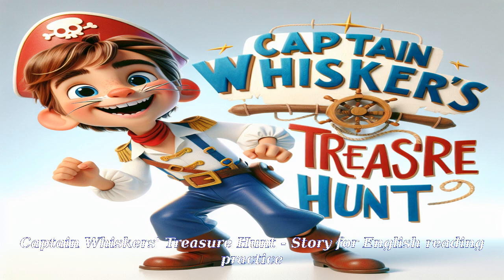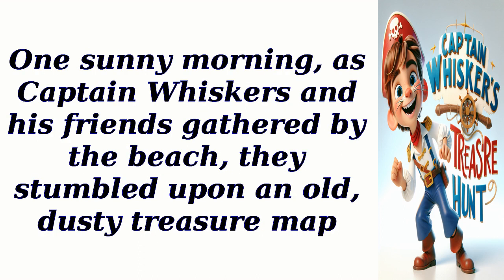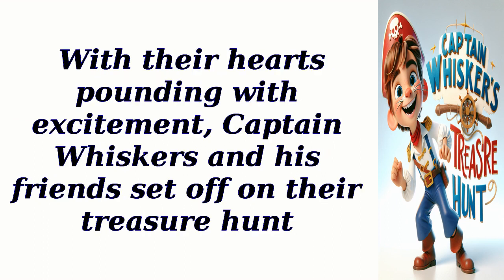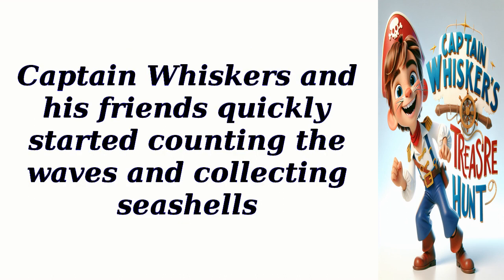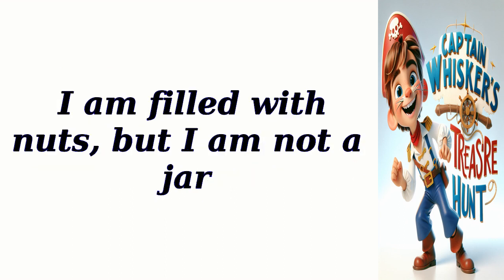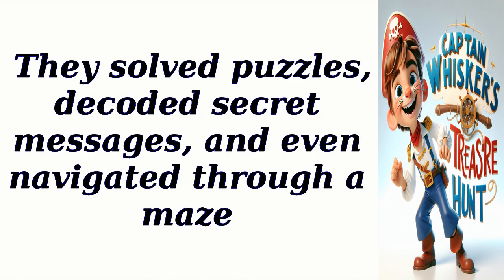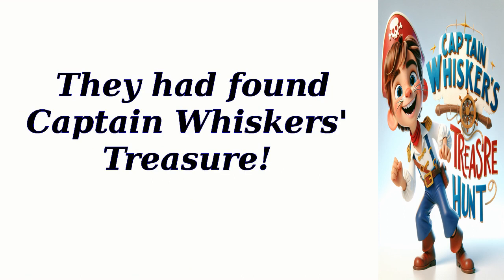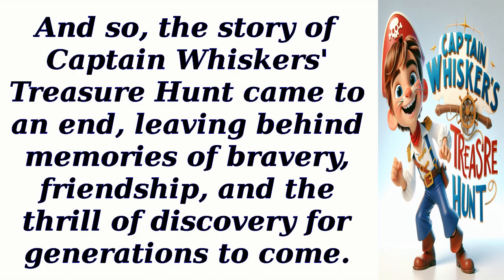Captain Whiskers' Treasure Hunt - Story for English reading practice